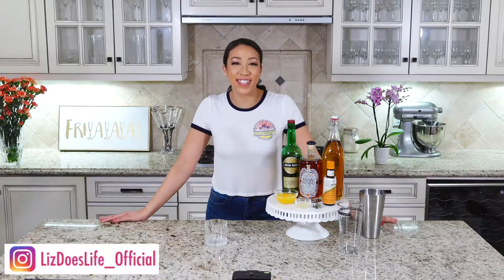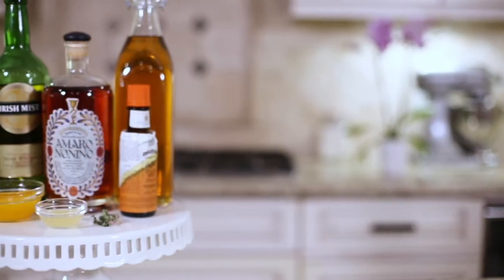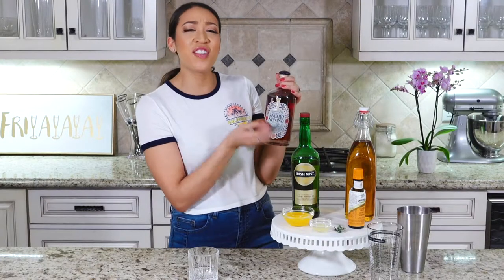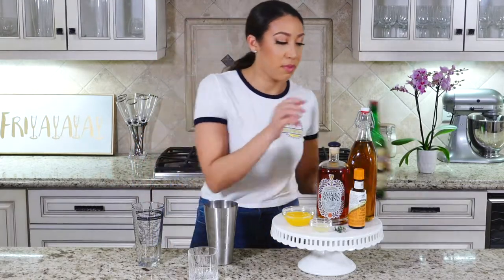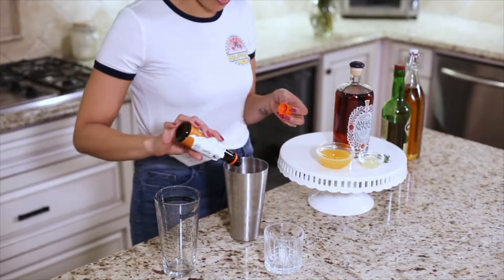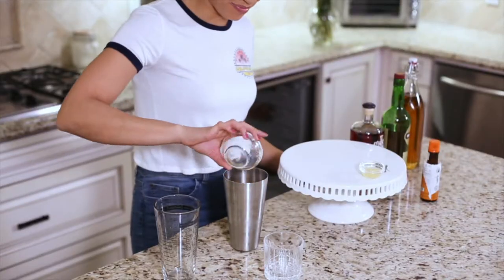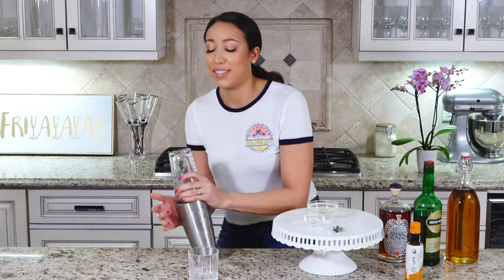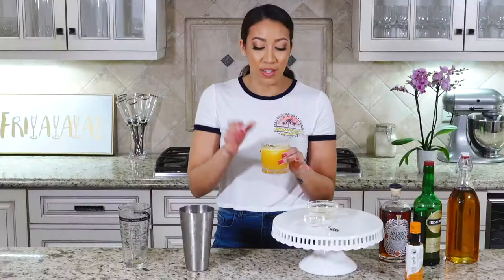Liz Does Cocktails: Blood Orange Whiskey (MUST TRY!!)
Whiskey, Ice + everything nice! Today on Liz Does Cocktails I'm mixing up a flavor exploding Blood Orange Whiskey! Scroll down to get the directions as well the ingredients so you can make your own Blood Orange Whiskey at home this weekend!

・1 1/2 ounces Whiskey
・1/2 ounce Amaro Nonino Quintessentia
・2 1/2 ounces freshly squeezed Blood Orange juice (about two Blood Oranges)
・1/4 ounce freshly squeezed Lemon juice (about a quarter of a Lemon)
・1/2 ounce Agave nectar
・2-3 dashes Orange Bitters
・Sprig of Thyme
・Ice
1) Juice the citrus and set aside.
2) Fill a cocktail shaker with ice.
3) Add the Whiskey, Amaro, Blood Orange juice, Lemon juice, Agave nectar, and Bitters.
4) Shake until chilled.
5) Strain + pour into a cocktail glass filled with ice.
6) Spank the Thyme sprig a few times to release its aroma + garnish!

***NOTE
If you have trouble finding Blood Oranges, Navels or other types can be substituted. Depending on the sweetness of the Blood Oranges, increase or decrease the amount of agave nectar, to taste.